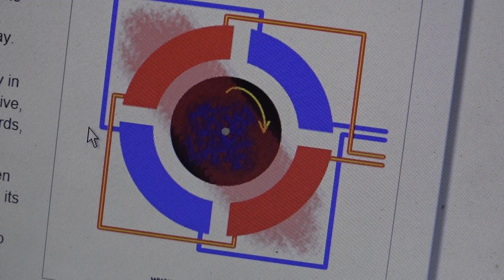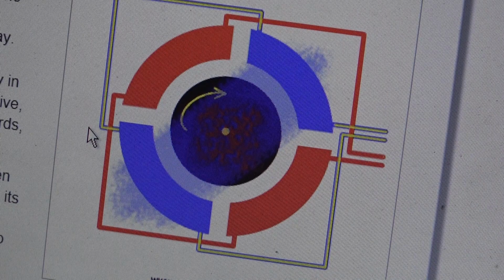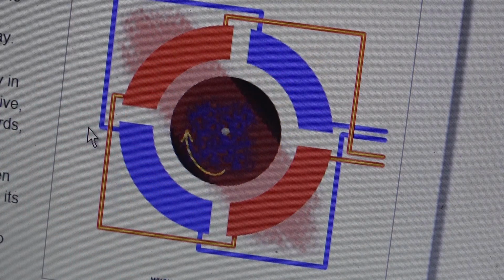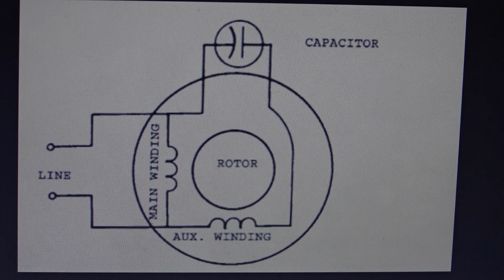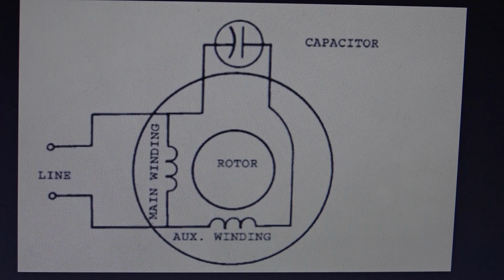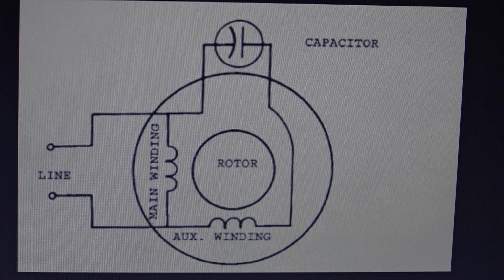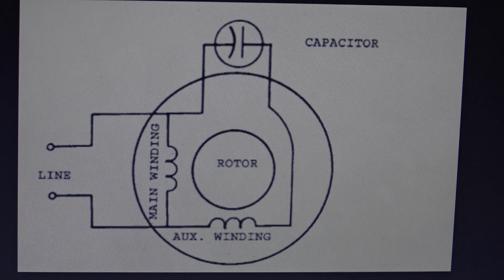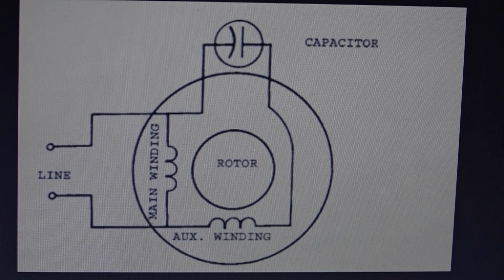Electric Fan very slow spin. Can I fix this? Yes I can!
Fan won't start on it's own, but will spin if you start it by hand.
Yup, it's the start / run capacitor that is bad.
Lets fix it!